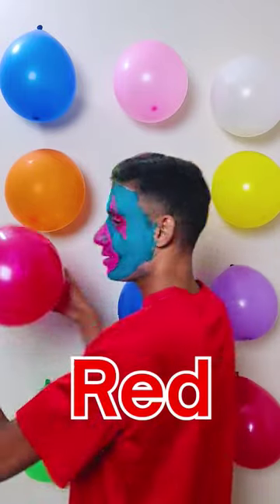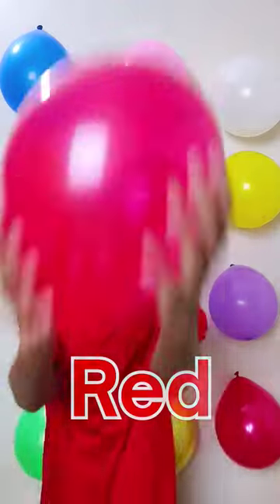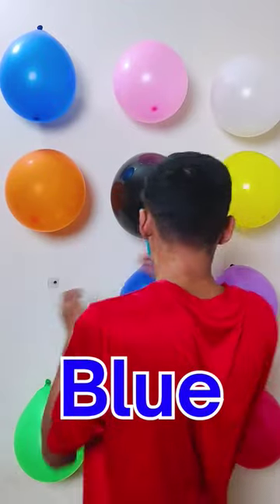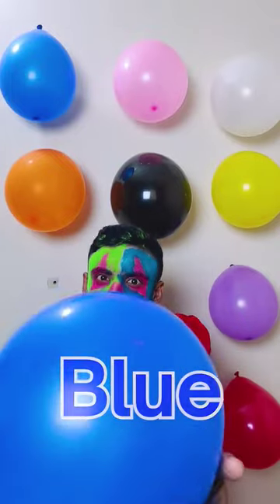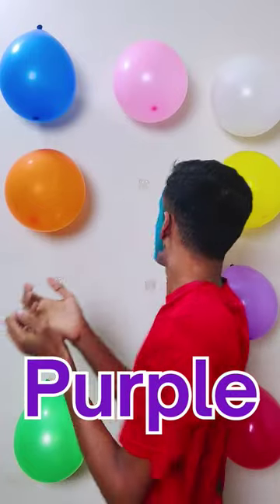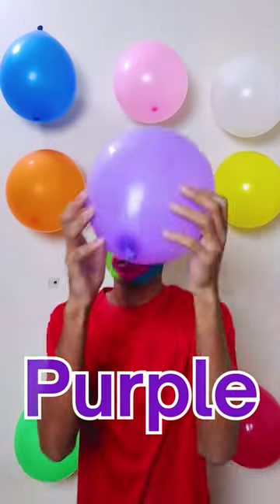Balloons for kids And colors for kids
Best Learning Video for Toddlers Learn Colors with Crayon Surprises!
Learn Colors - Preschool Chant - Colors Song for Preschool